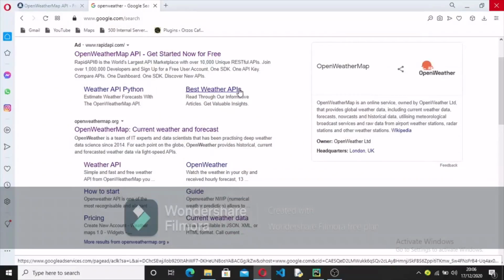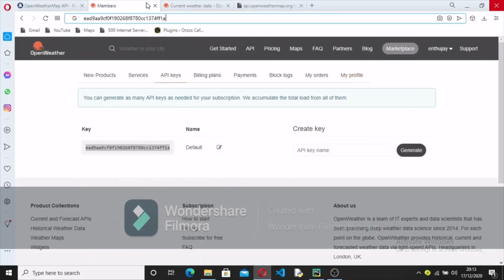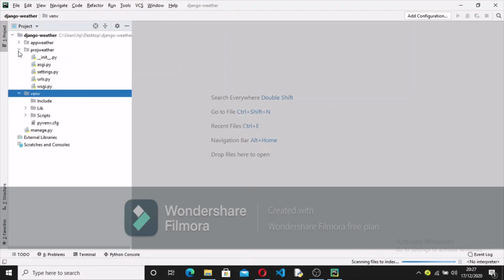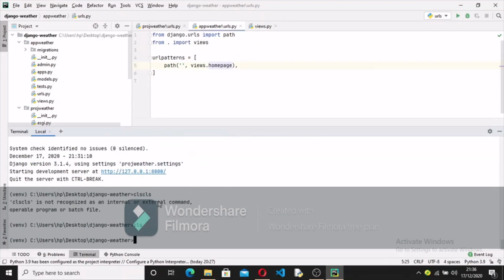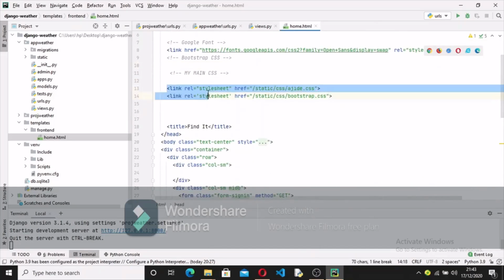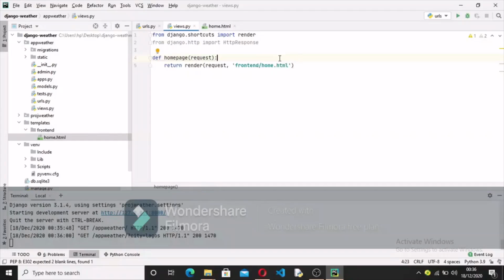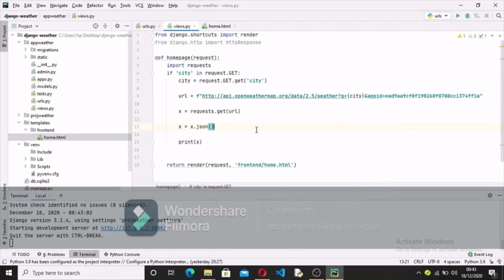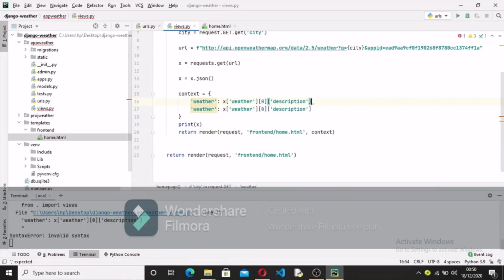Create A Weather App With Django and Api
Tutorial on how to create a weather map in django using openweathermap api